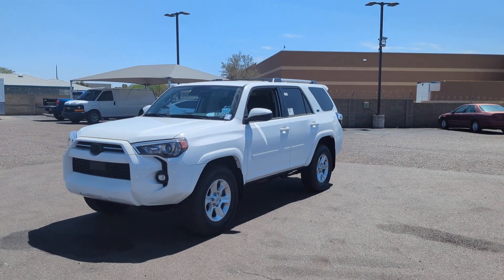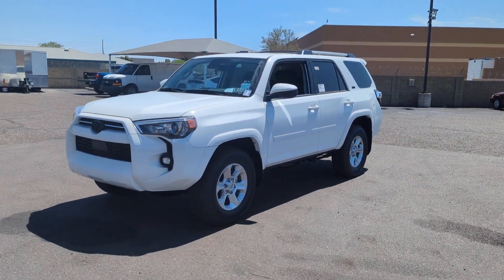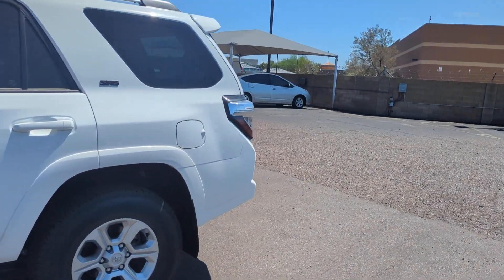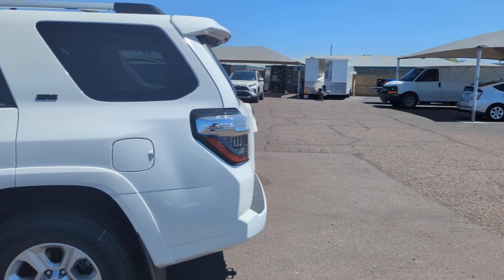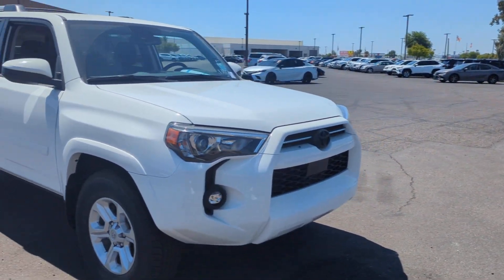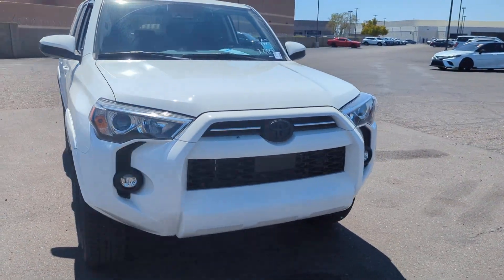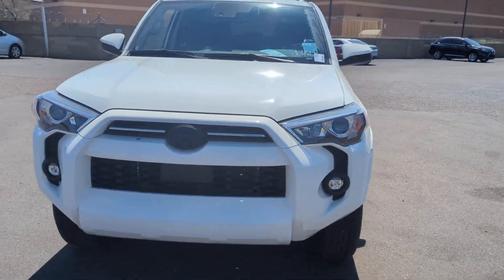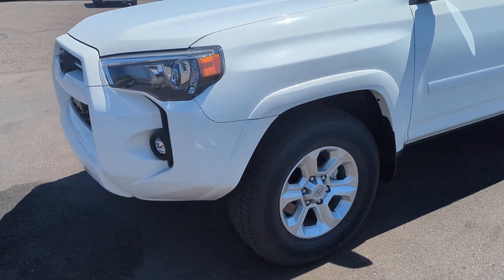2023 Toyota 4Runner Phoenix, Glendale, Peoria, Sun City, Surprise, AZ P5296246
JTEEU5JR0P5296246 UNKNOWN New 2023 Toyota 4Runner SR5 2WD available in Phoenix, Arizona at Bell Road Toyota. Servicing the Glendale, Peoria, Sun City, and Surprise, AZ area.